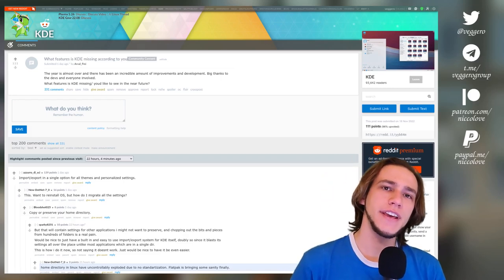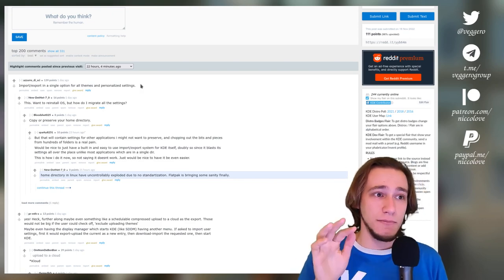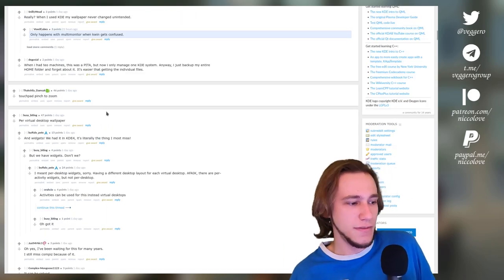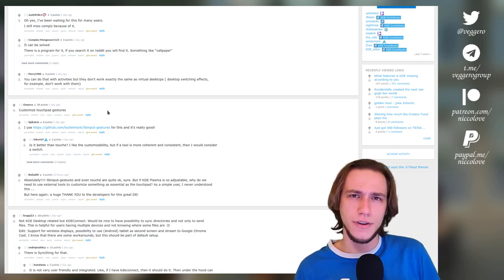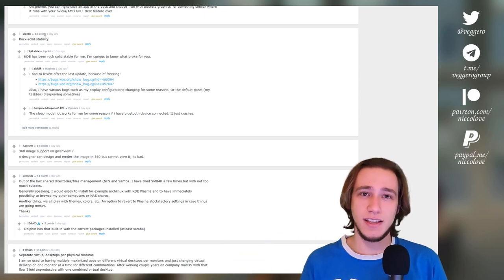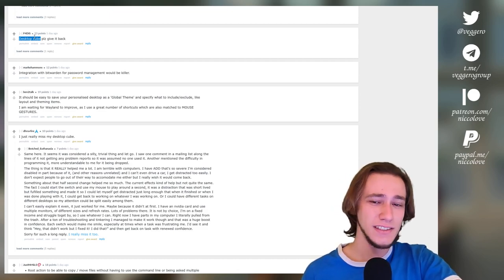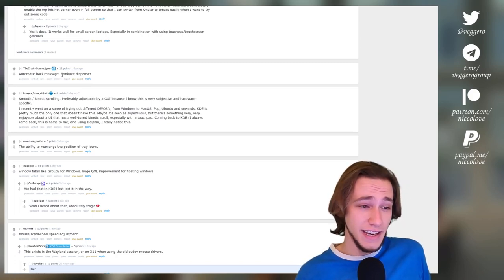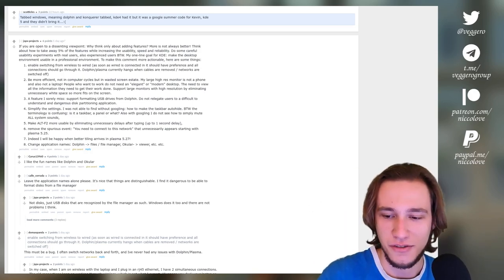What FEATURES is KDE MISSING?